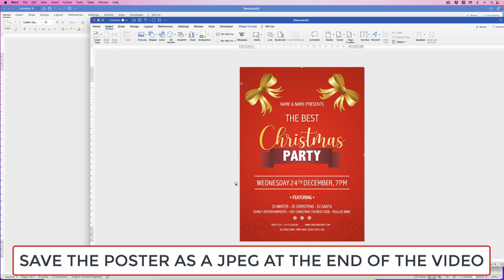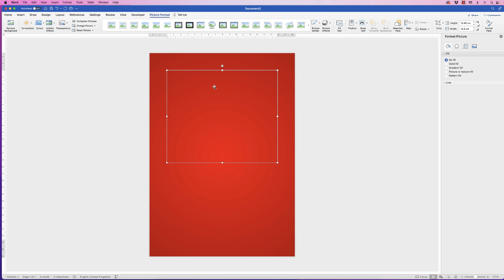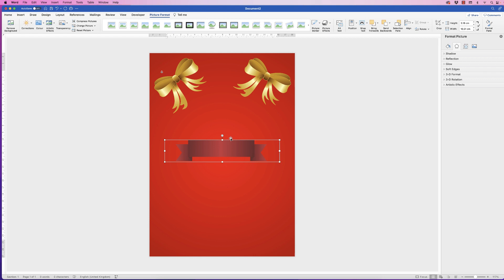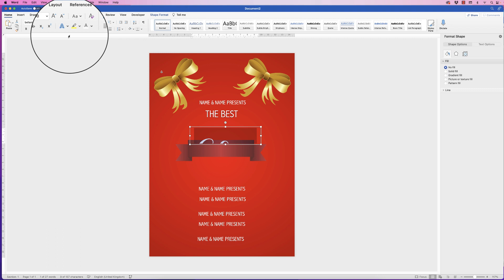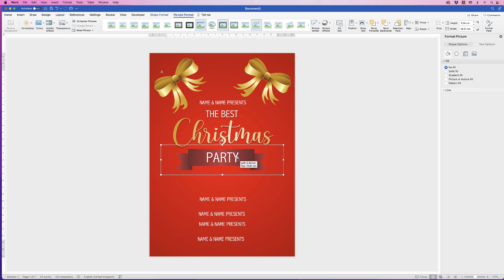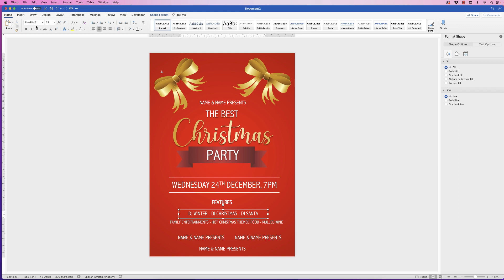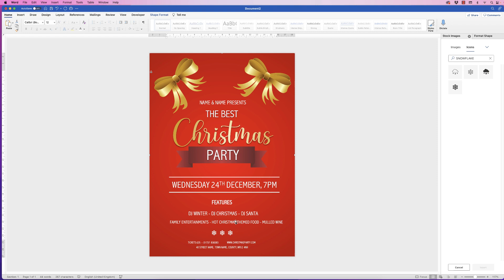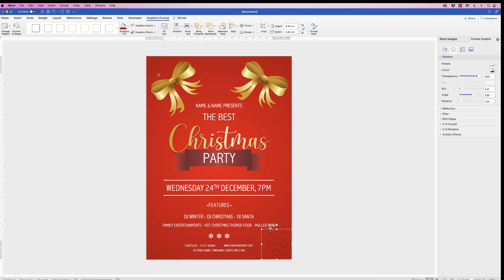Christmas Party POSTER or ADVERTISEMENT in Word | LOTS OF EASY TECHNIQUES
So many easy useful techniques to learn to fully customise this easy Christmas Poster.  Learn how to create gradient colours, insert and customise text and fonts, insert images, shapes and icons, how to move and resize them as well as change the colour.

UK 🇬🇧

🖱 Mouse - Wacom Pen

US 🇺🇸

🖱Mouse - Wacom Pen